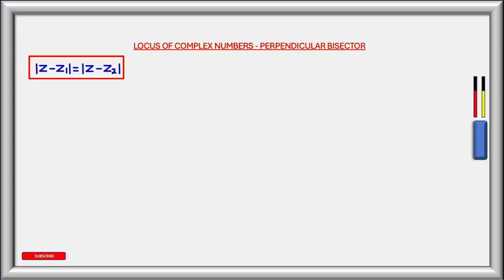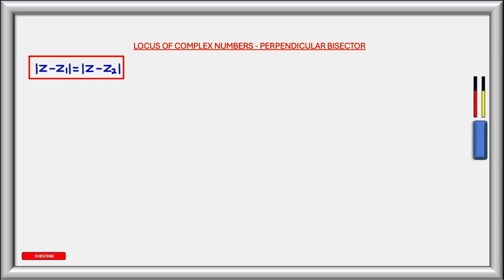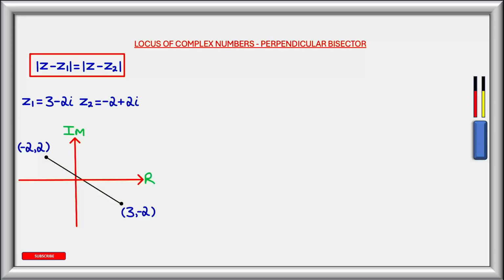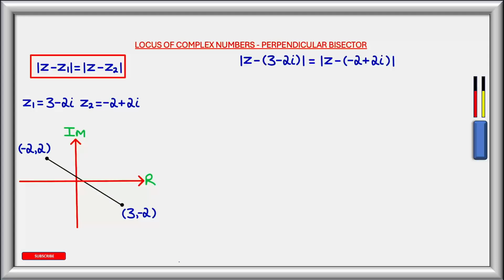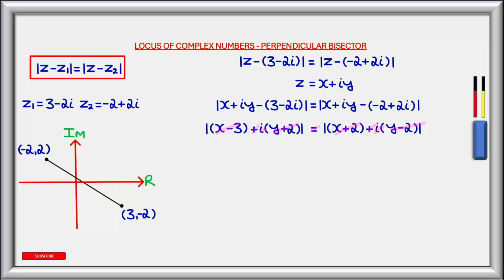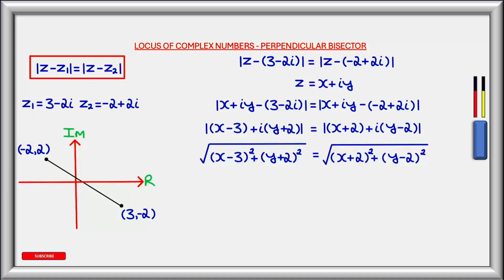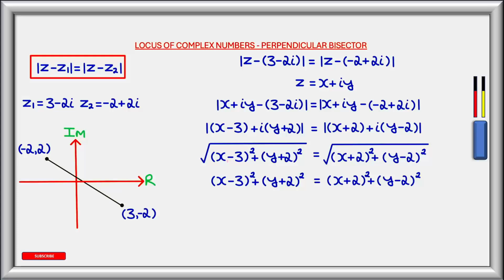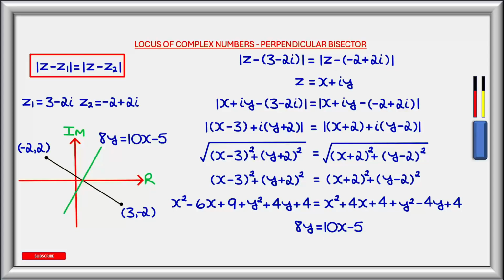Locus of a Complex Number | Perpendicular Bisectors Explained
In this video, I dive into the Locus of a Complex Number, specifically focusing on the Perpendicular Bisector.

Understanding the geometric representation of complex equations is a key skill for A-Level Further Maths and undergraduate mathematics. I break down what a perpendicular bisector represents and how to recognise its standard form:
|z - z1| = |z - z2|

In this tutorial, we cover:
The Definition: What is a perpendicular bisector and what it looks like on an Argand Diagram.

The Theory: Understanding z = x + iy and how z1 and z2 act as fixed points.

Step-by-Step Example: I take a locus in standard form and convert it into its Cartesian Equation.

Visual Proof: I plot the result on the Argand plane to demonstrate that every point on the line is equidistant from z1 and z2.